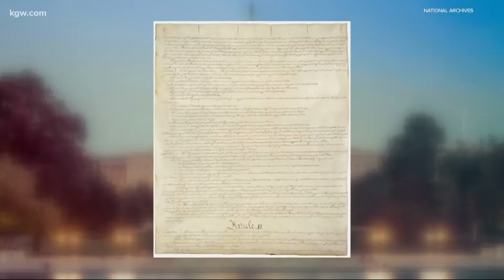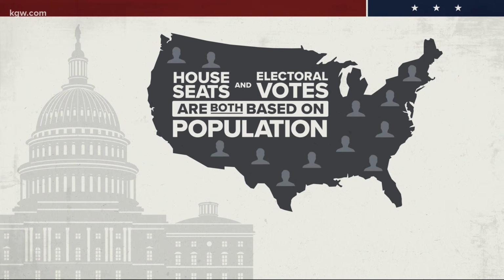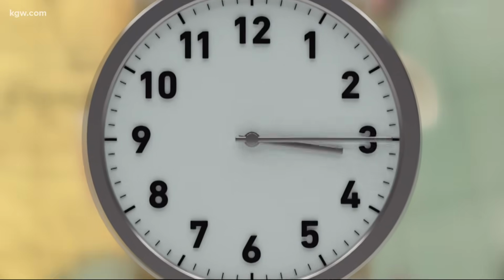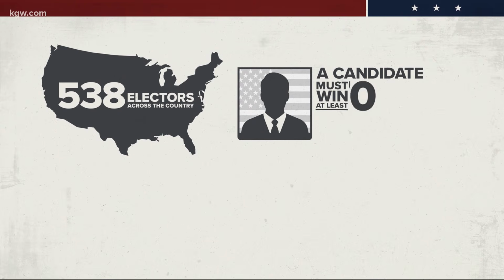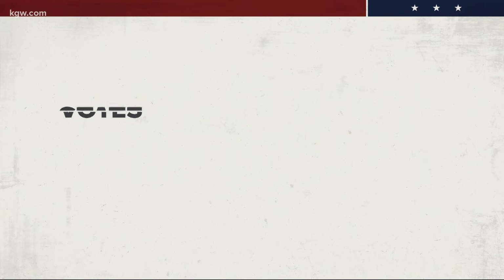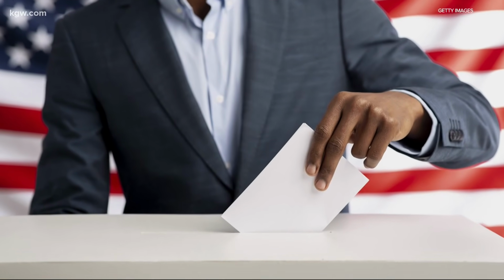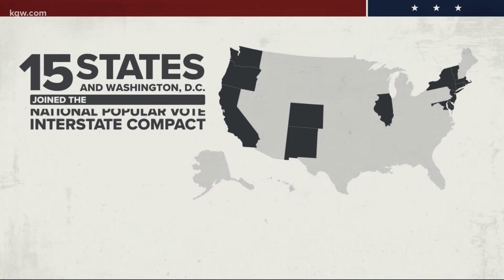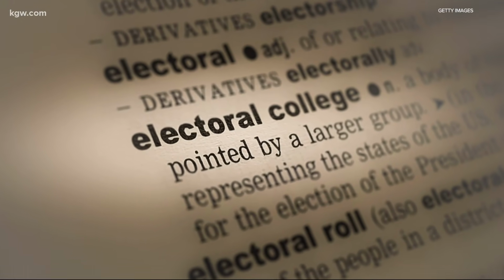Electoral college explained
To understand how the electoral college works, we first need to go back to when the system was created.